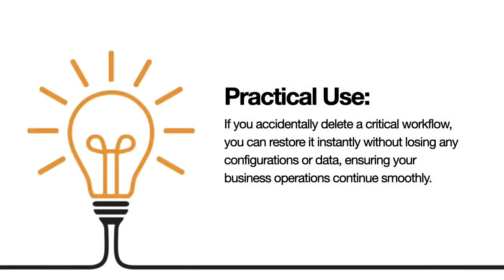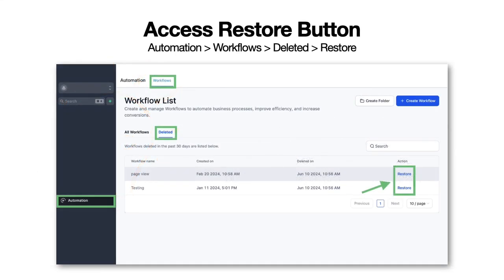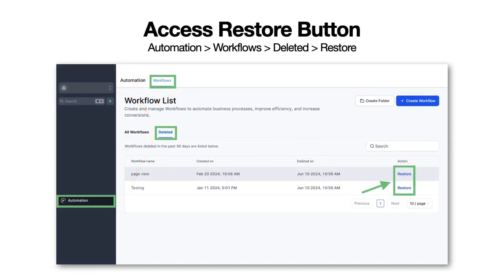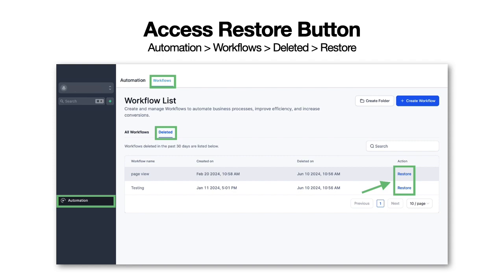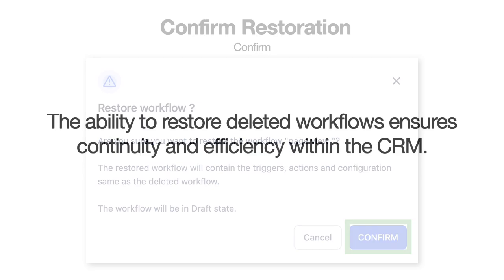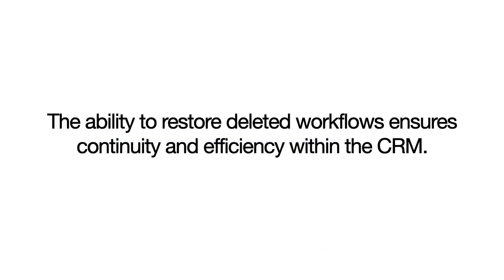June 2024 - Restore Deleted Workflows